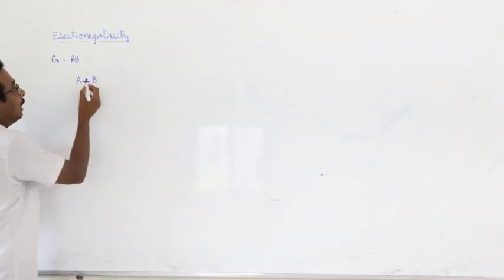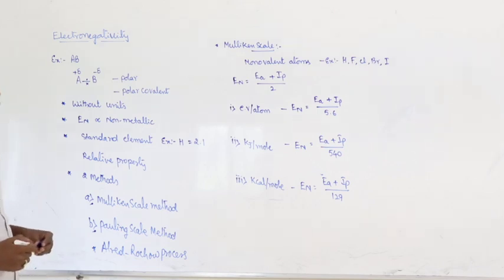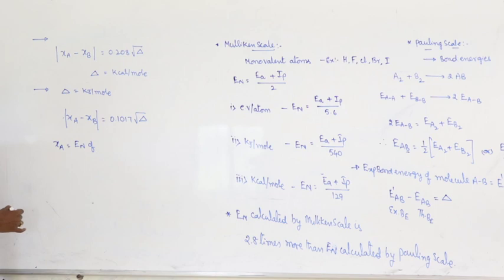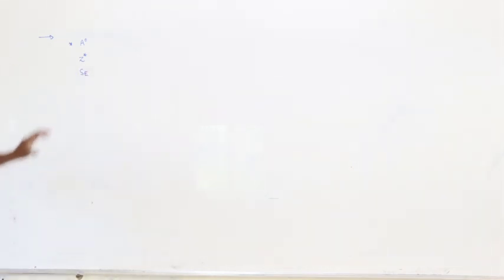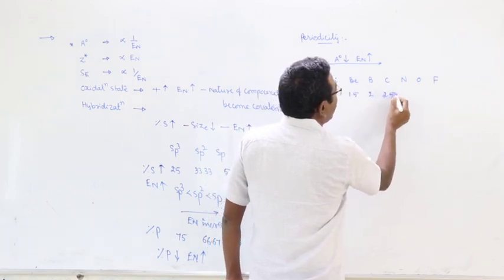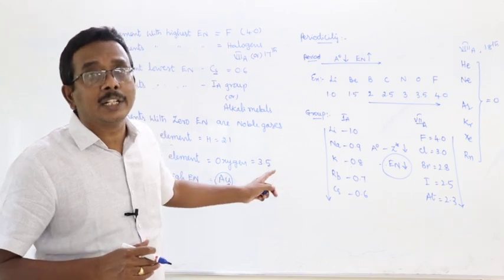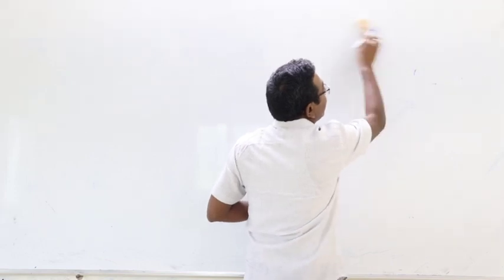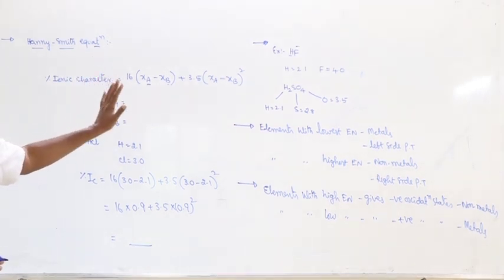NSR IMPULSE VIDEO CLASS#jr chemistry periodic table#L9